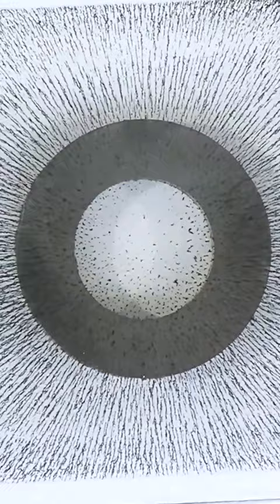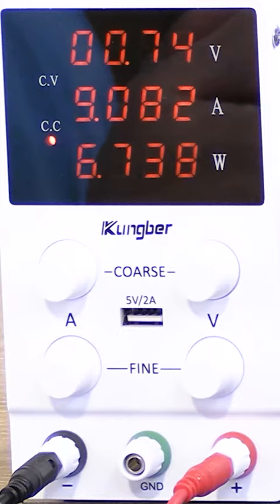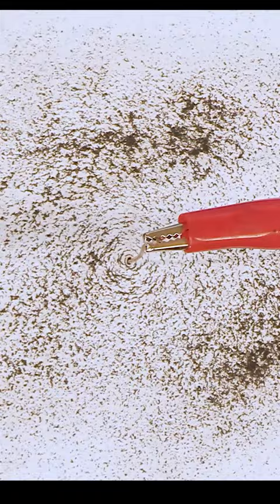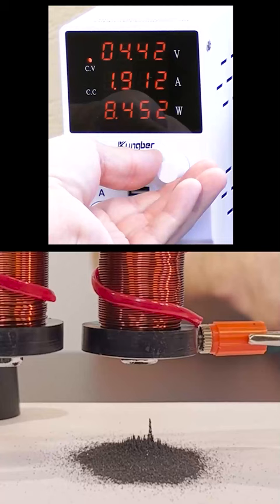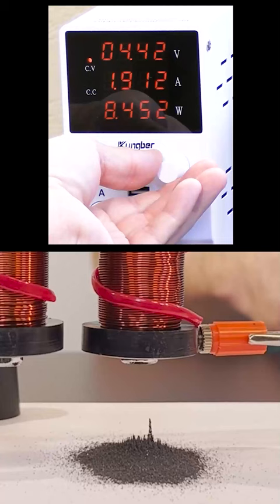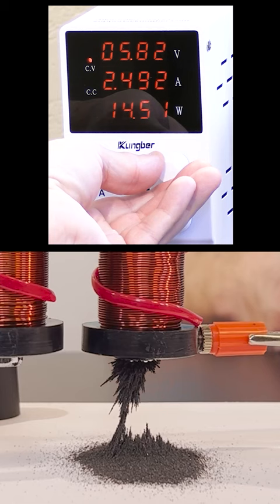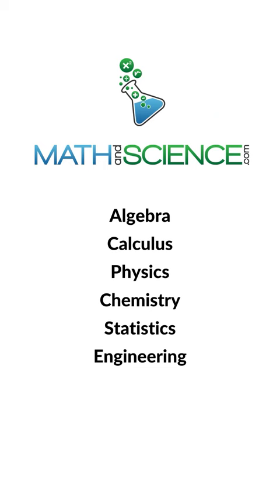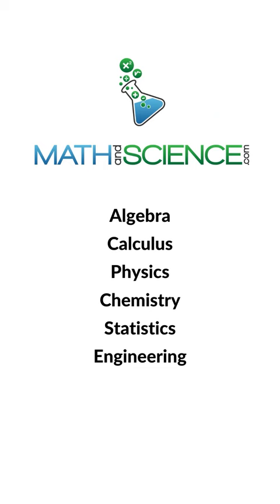How Electric Currents Create Magnetism!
In this video, we delve into the world of magnetism and explore the relationship between electric currents and magnetic fields. The video begins by explaining the basics of magnetism and the properties of magnetic fields.

Next, the video demonstrates how electric currents can create magnetic fields. Through a series of engaging experiments, the video shows how a current flowing through a wire can produce a magnetic field around the wire. We see how the strength of the magnetic field depends on the amount of current flowing through the wire.

The video also highlights the importance of the direction of the current flow in creating magnetic fields. We see how reversing the direction of the current changes the direction of the magnetic field, which in turn affects the behavior of nearby magnets and magnetic materials.

Throughout the video, clear and concise explanations are provided to help viewers understand the concepts being demonstrated. The video also includes captivating animations that help to illustrate the complex interactions between electric currents and magnetic fields.

By the end of the video, viewers will have gained a deeper understanding of how electric currents create magnetic fields, and how these fields can be harnessed in a wide range of applications. This video is an excellent resource for anyone interested in the science of magnetism and its practical applications.